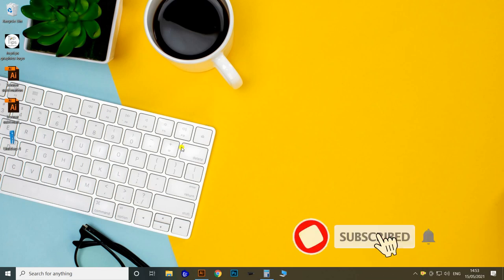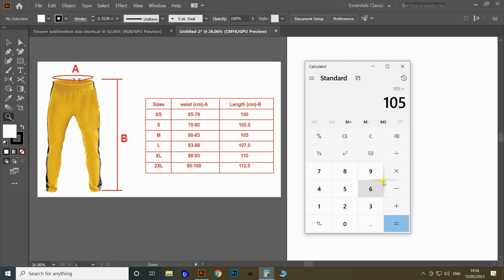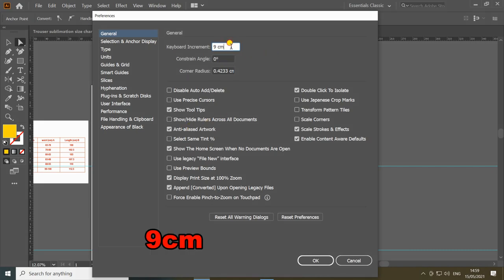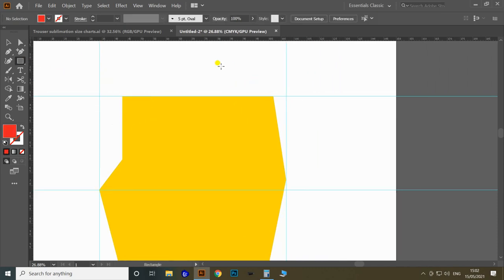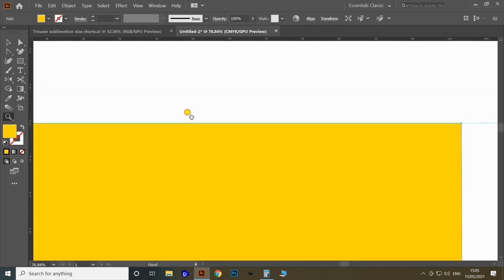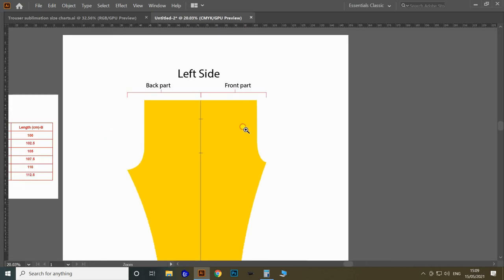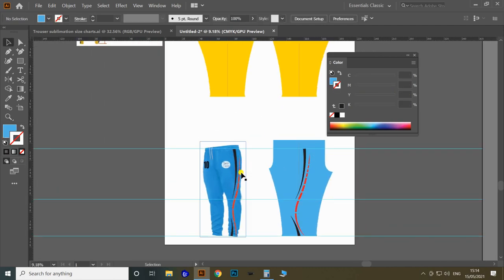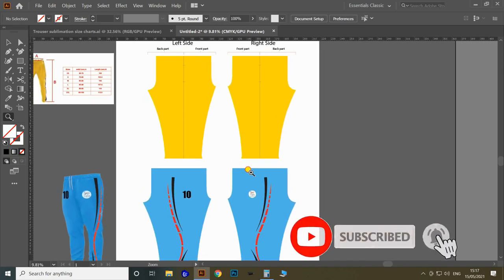Trousers Sublimation pattern and Designing | Adobe Illustrator Tutorials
This is the video tutorial of Adobe Illustrator with the topic :How To create the sublimation Trousers pattern and how to apply the design over that templates. These templates and designs of the Trousers are usually using in jerseys of Cricket jersey , Track Pants etc...